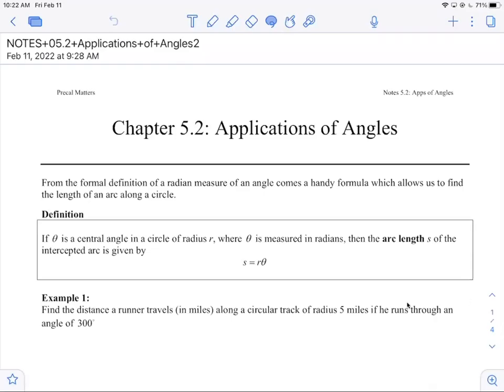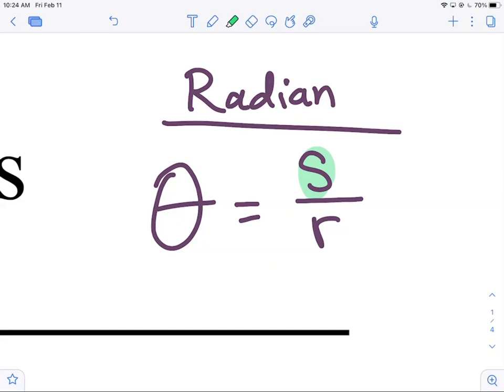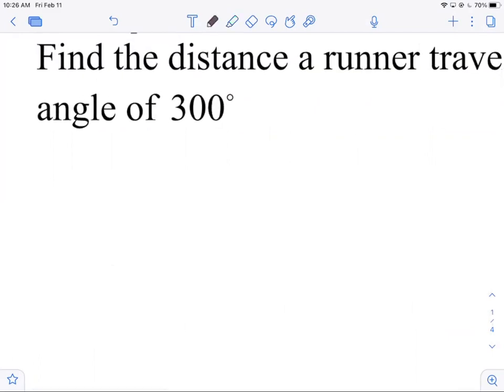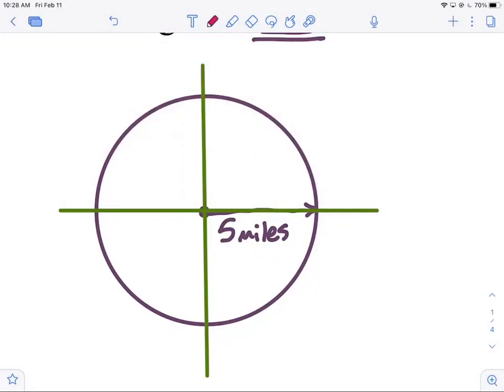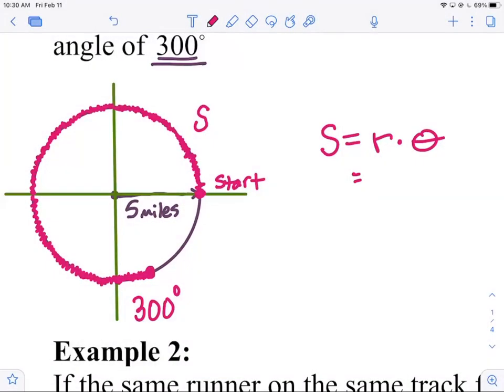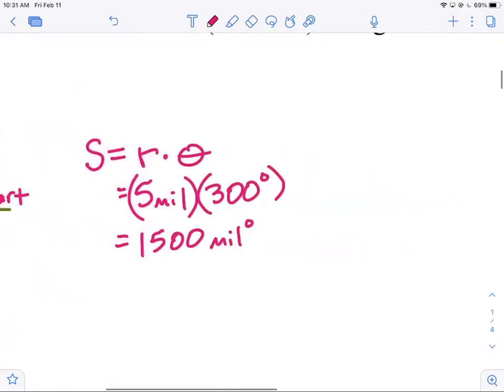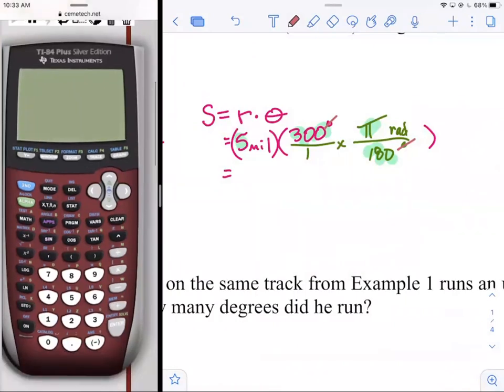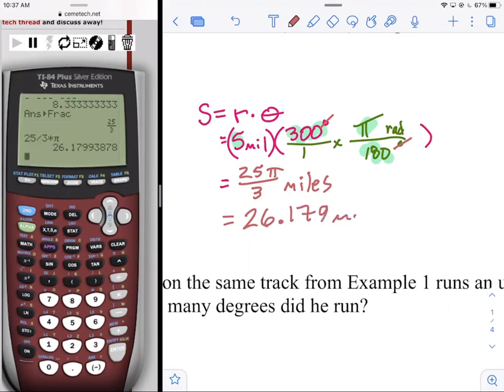Precal 5.2 Ex 01